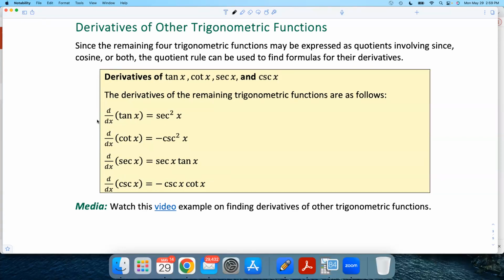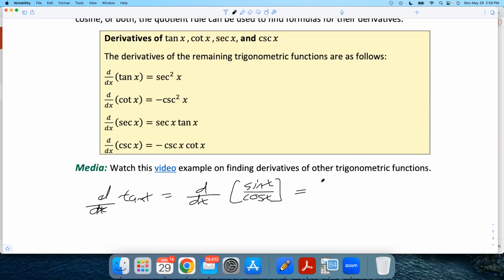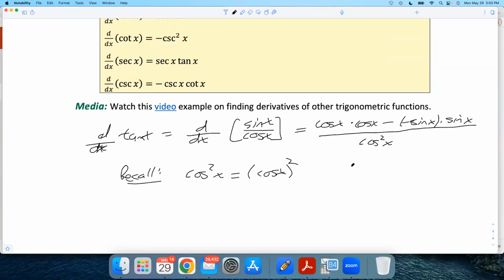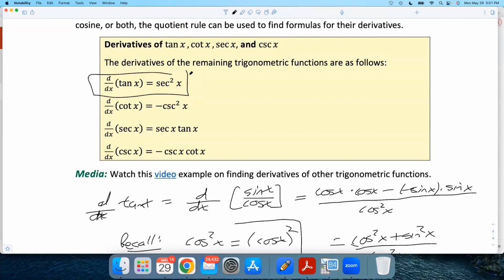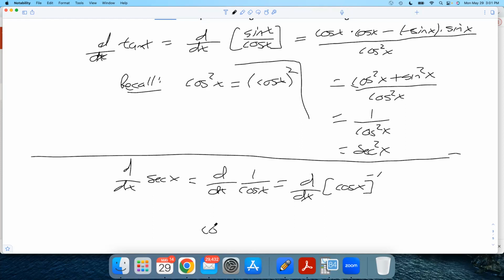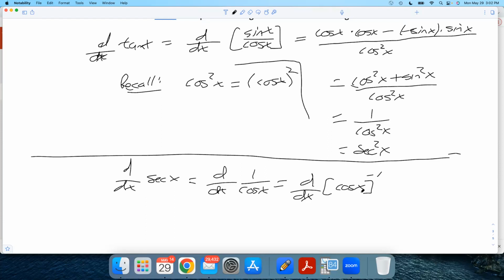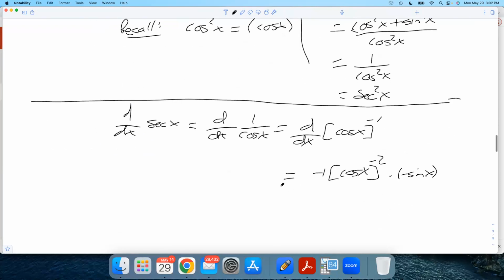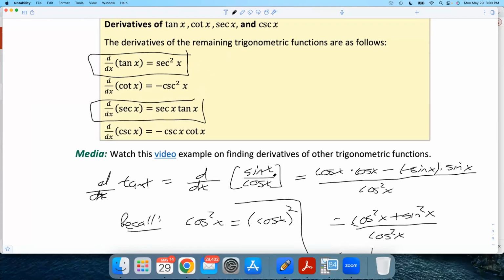Derivatives of Other Trigonometric Functions